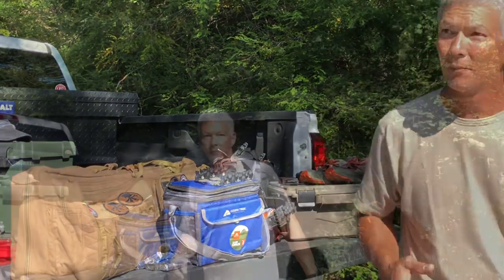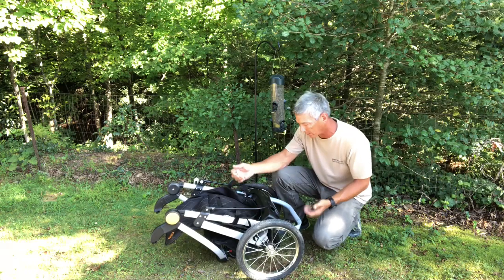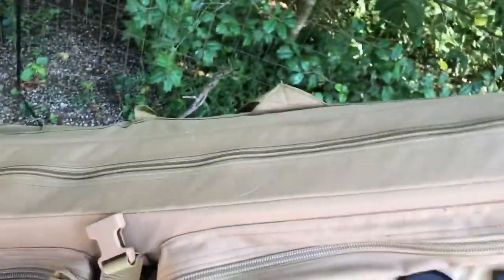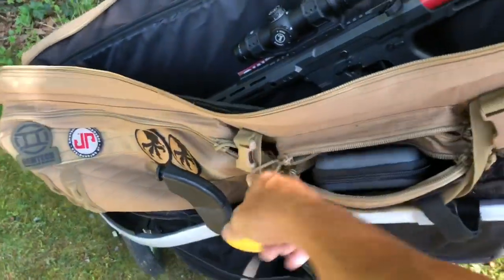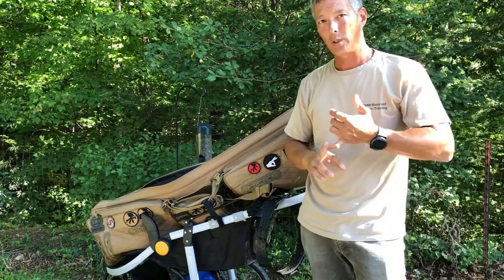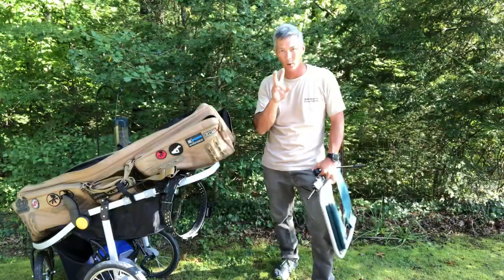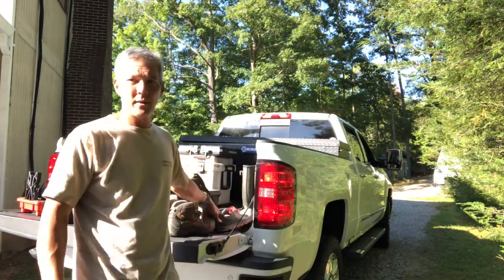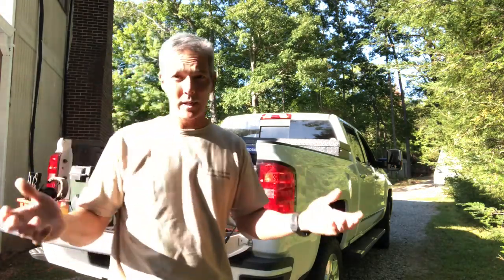LONG! Gear I use at a competition